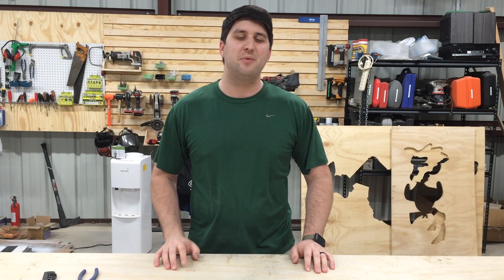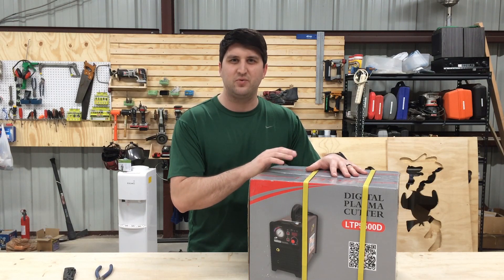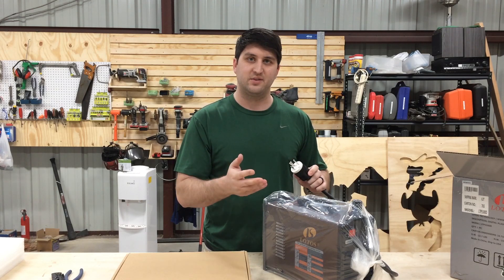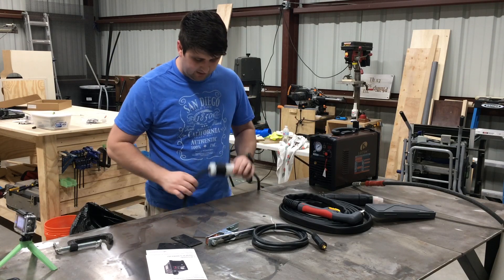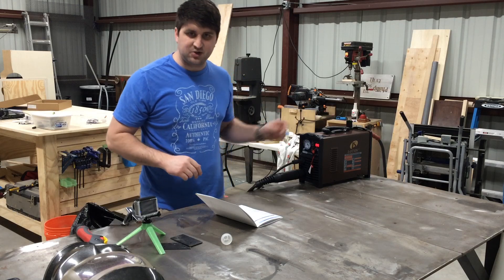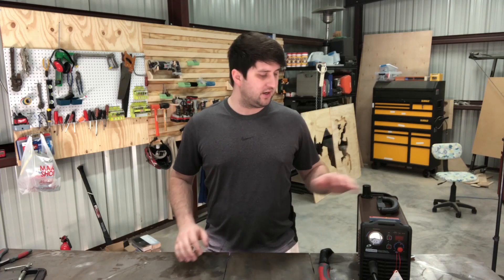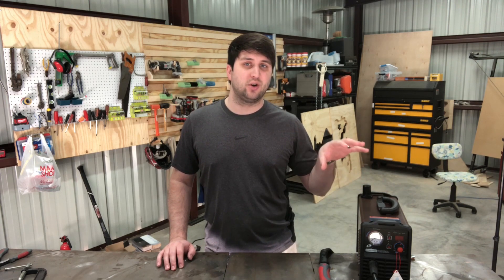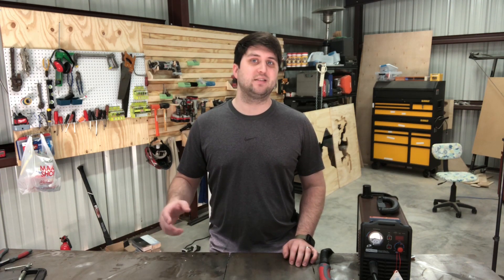Lotos LTP 5500D Unboxing and First Use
This video I unbox and use for the first time my newest tool, the Lotos LTP5500D plasma cutter.